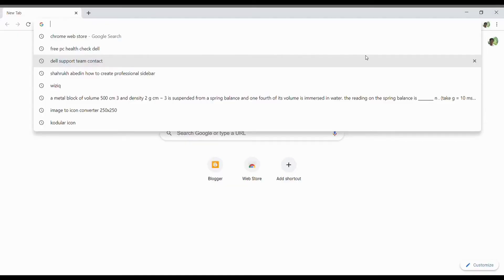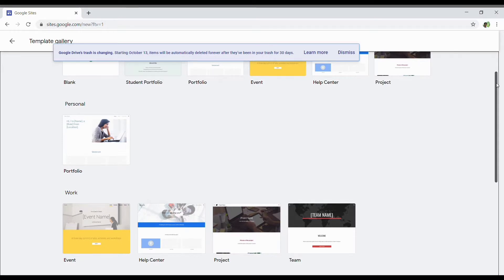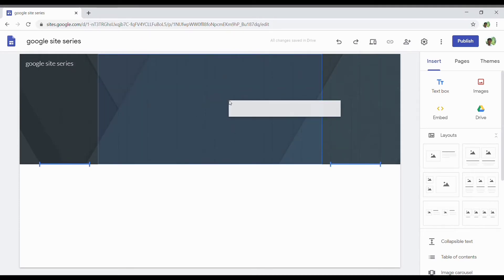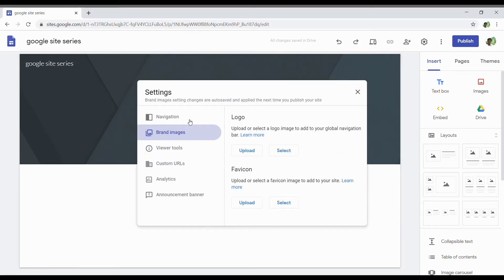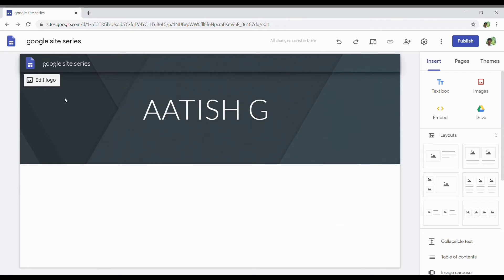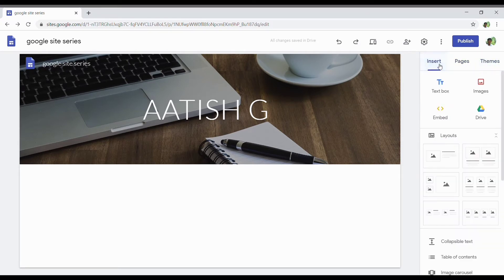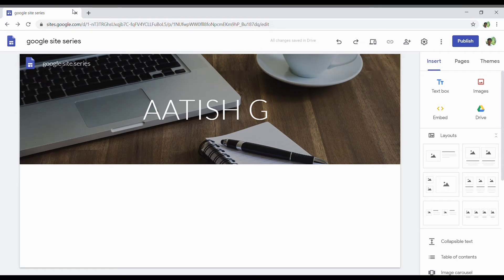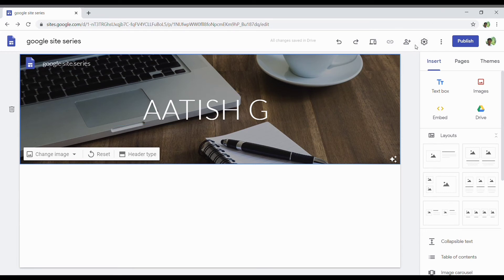GOOGLE SITE SERIES|| WHAT IS GOOGLE SITES|||WHAT ARE ITS USES||REVIEW ABOUT GOOGLE SITE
HI FRIENDS,